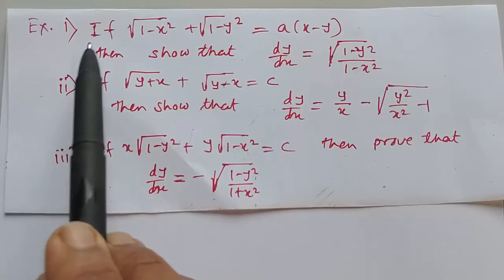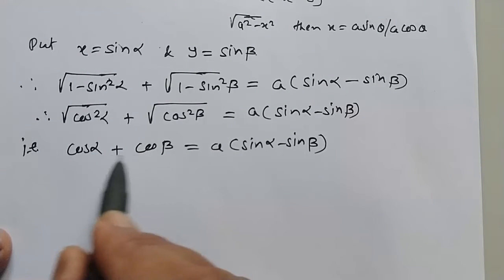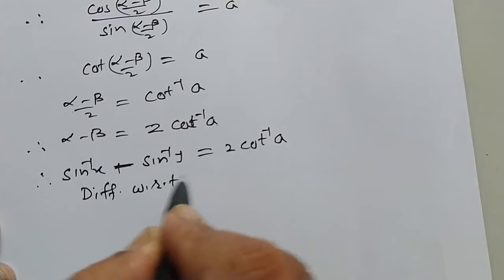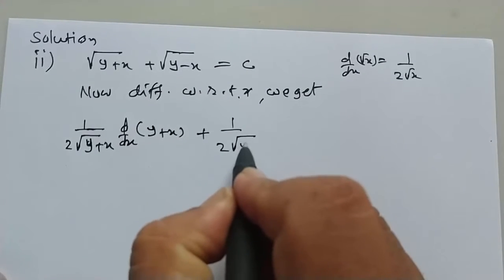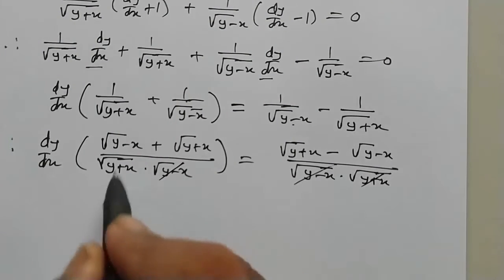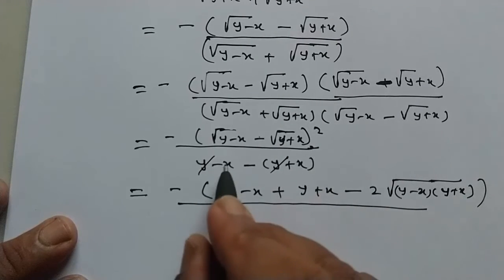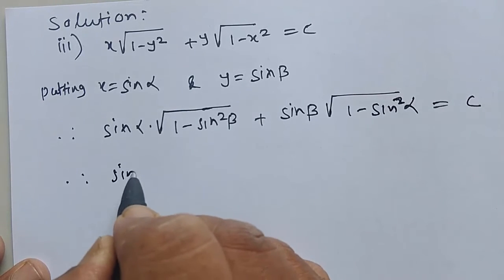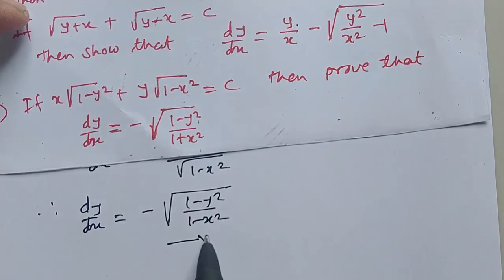differentiation solution of some typical examples part 6 | derivative | mathstips4u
In this playlist of differentiation, we will learn how to solve some typical examples on derivativities These examples may help you to understand the subject matter thoroughly. I request you before watching these videos list all important formulae of derivatives and trigonometry. While watching the video press the pose button and solve these examples by yourself. If you are unable to solve it continue to watch the video till ends. After watching the video try to solve these examples by yourself and make a hard practice. Differentiation is an easiest topic in the calculus. It is a simple mechanical process. Once you know the basic formulae of derivatives and trigonometry then it is a fun.
Once you master the topic derivative it will be easier for you to understand the topics based on derivative like Application of derivative, Indefinite Integration and Differential Equations